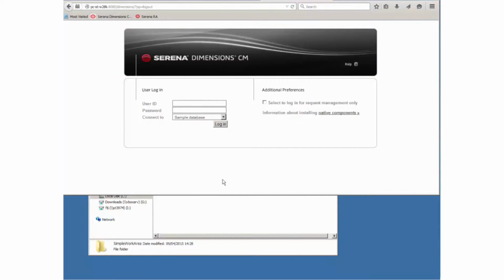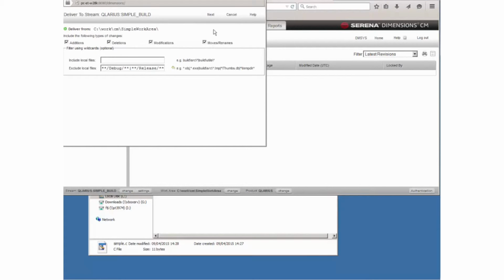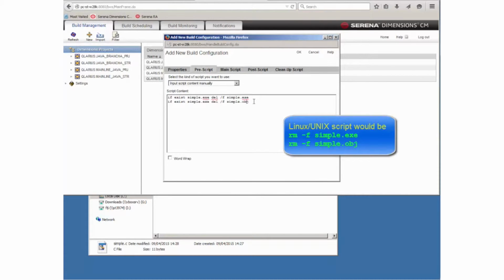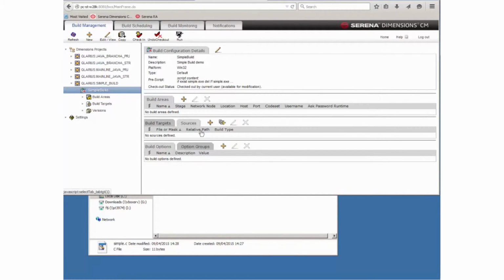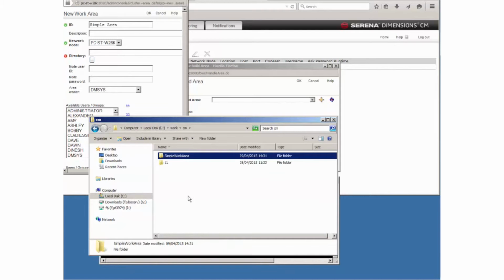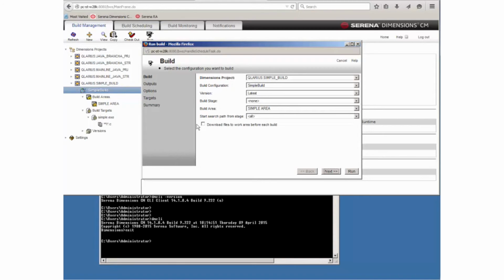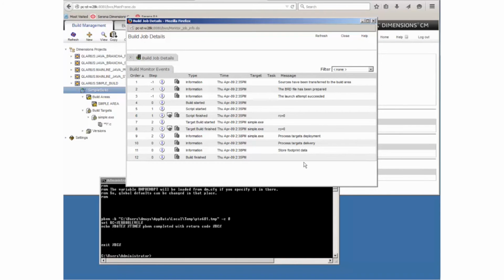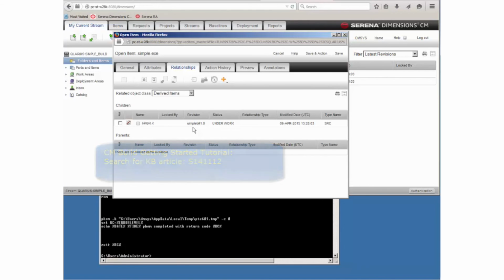Dimensions CM: Build